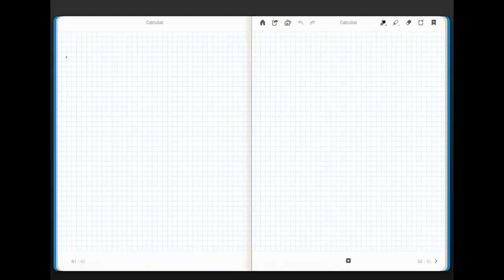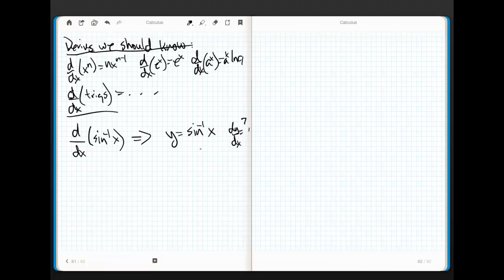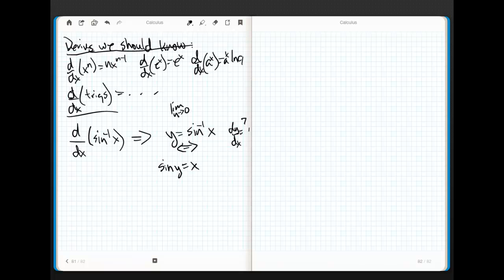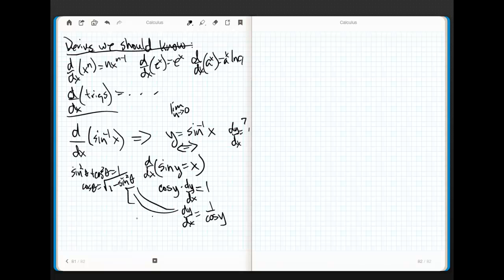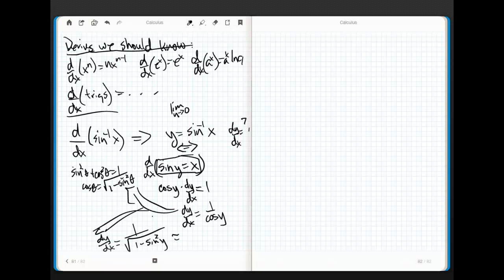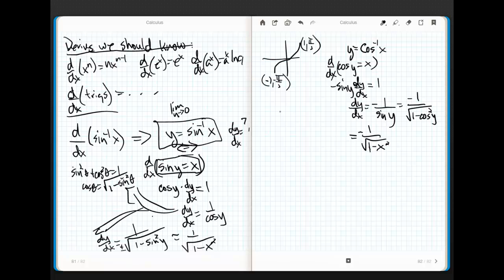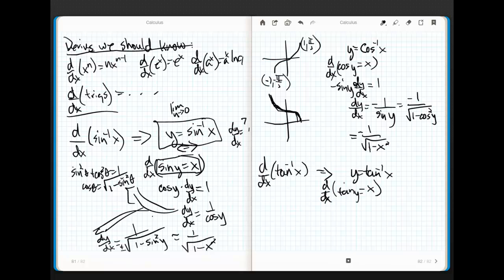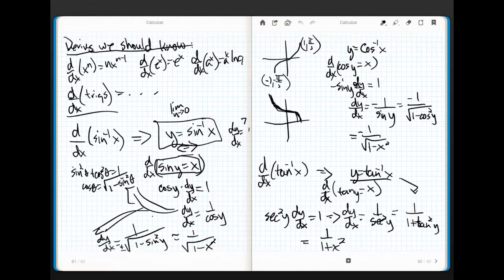Calculus Chapter 3.5 part 2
More Implicit Differentiation